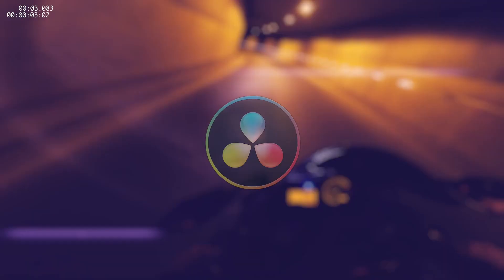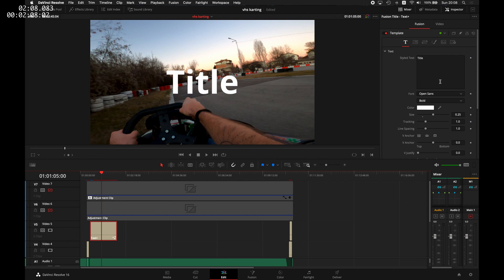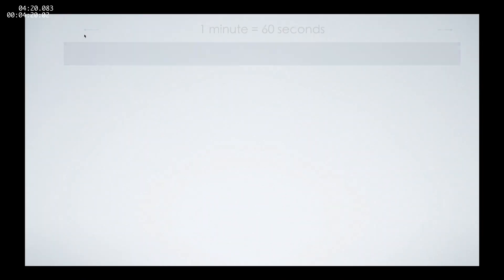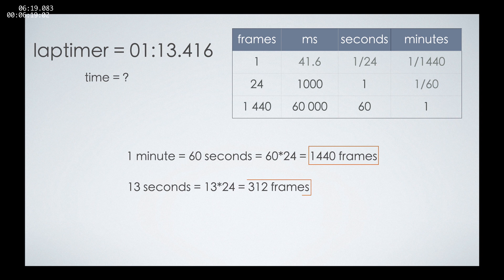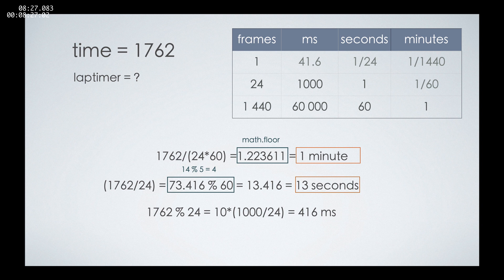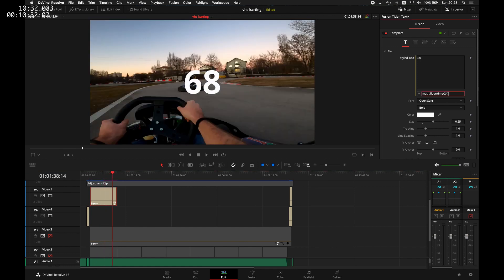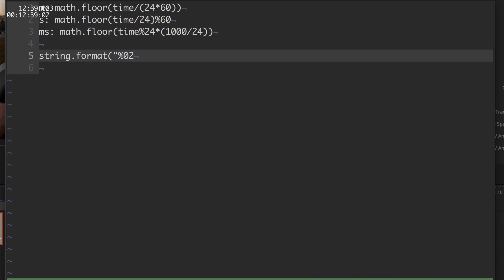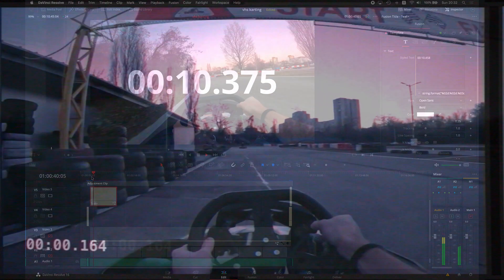Create Lap Timer in Davinci Resolve 16 | Full Tutorial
Let's create a simple Lap Timer in 10 minutes!

In this video, we will create a timer that shows milliseconds instead of frames. The idea for this timer was born as a need for on-screen lap timer for videos.  I am pretty new to Resolve and when I found that you can write your own code in the Text+ clips I was excited. The possibilities are endless!

I am planning to create shorter "dirty" versions of those tutorials.

p.s. This took me ages to make, it is not perfect, but it is out! I know the quality of the video is not the best and at times I could have explained the topics easier, but hey... I didn't found anything similar and decided to share it.

All work and no play makes HED a dull boy.